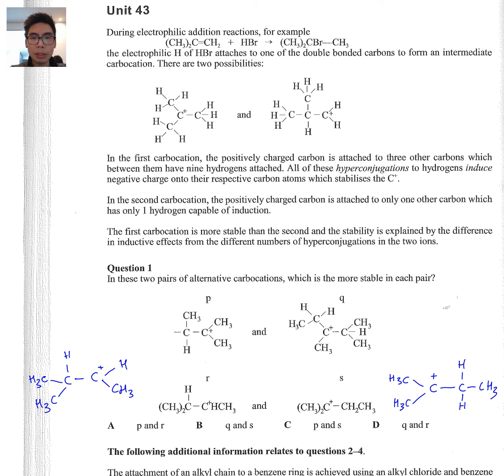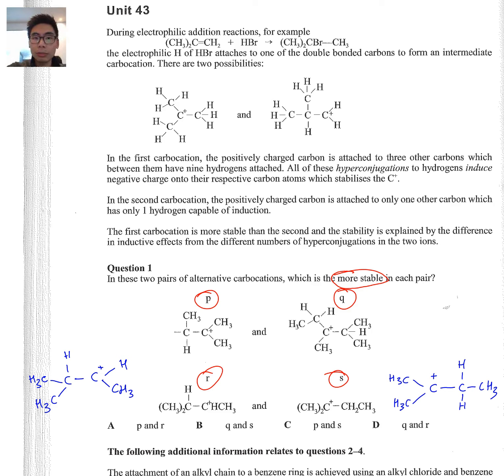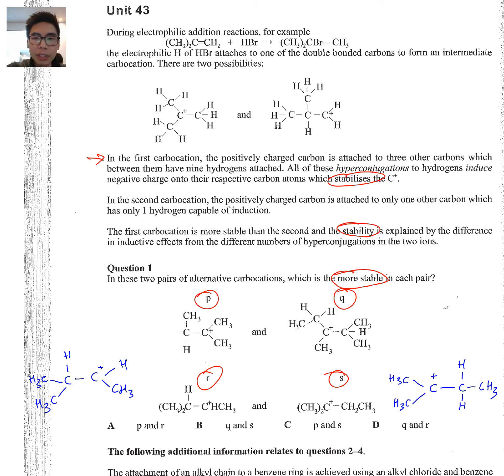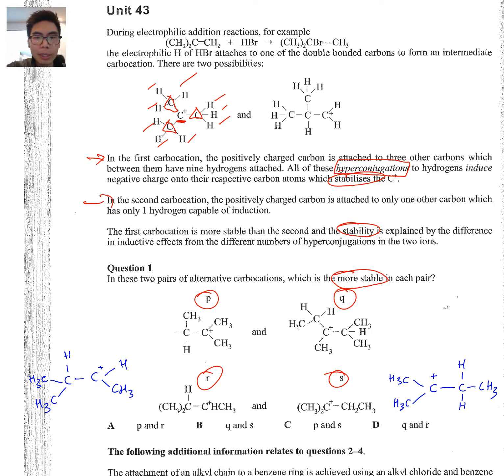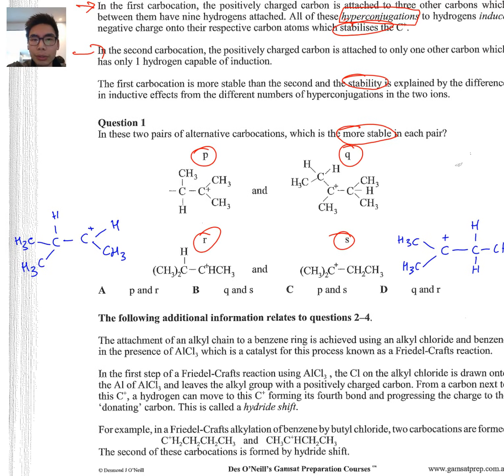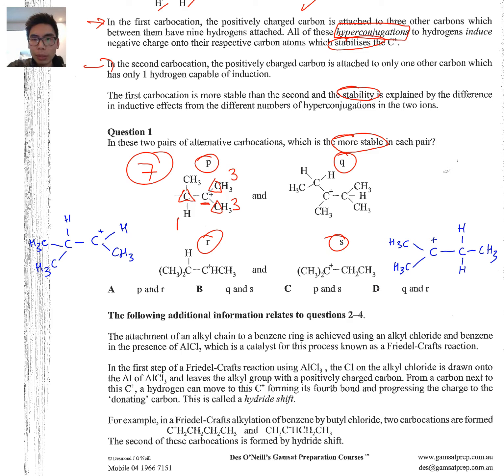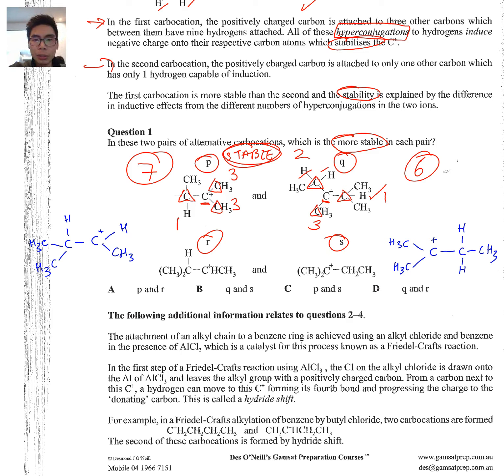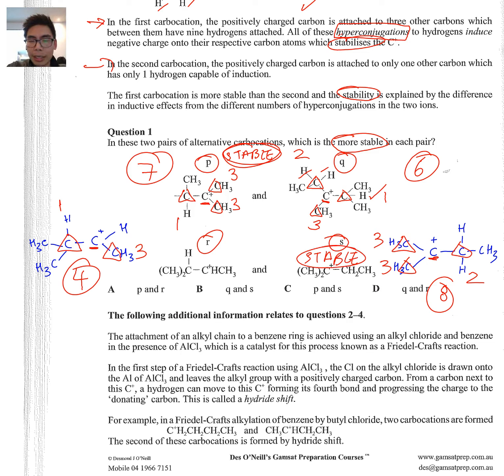GAMSAT S3 - Don't rely on assumed knowledge!